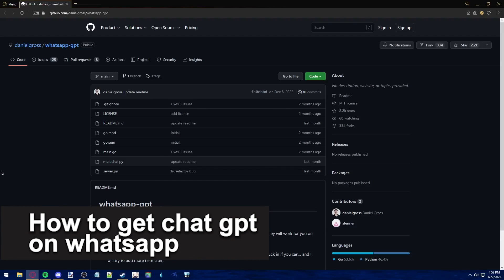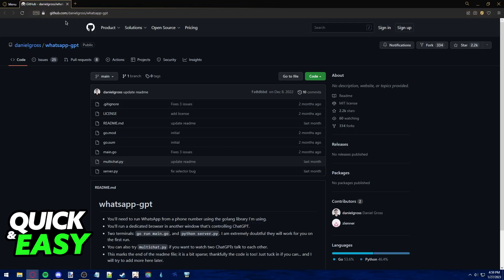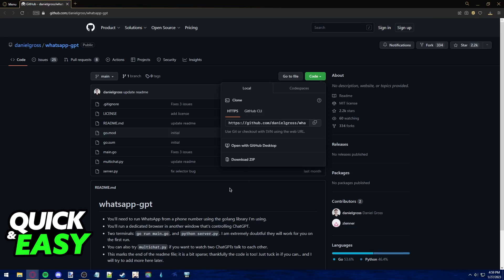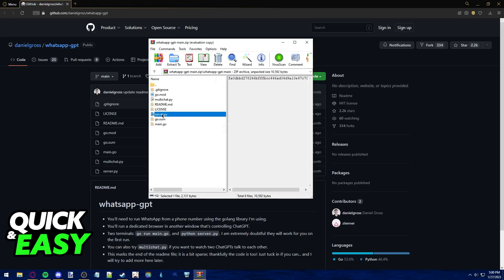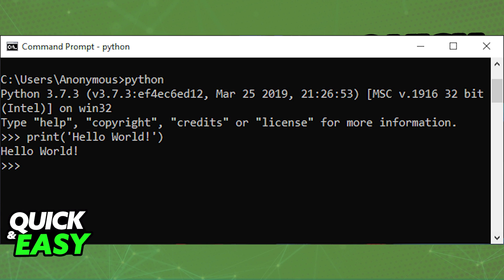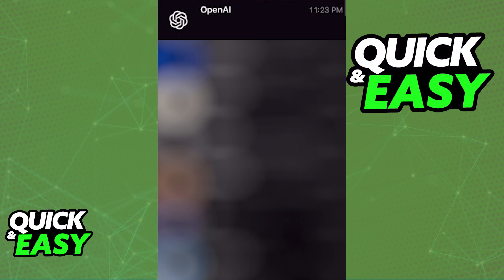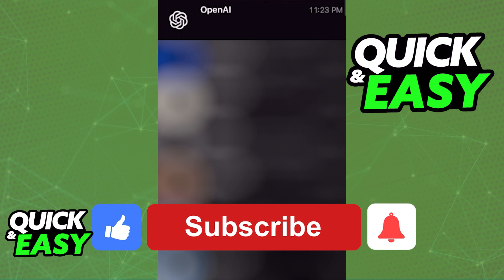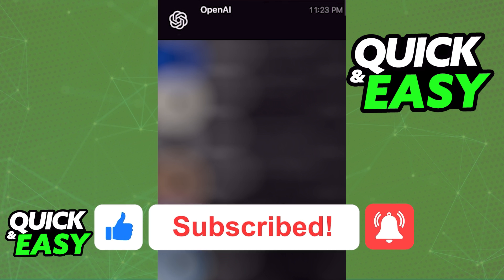How To Get Chat GPT on Whatsapp [Very EASY!]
In this video I will show you how to get chat gpt on whatsapp.

I hope I have helped you with the video!